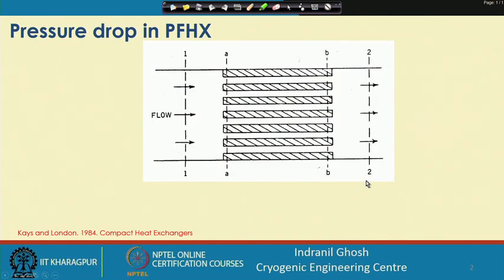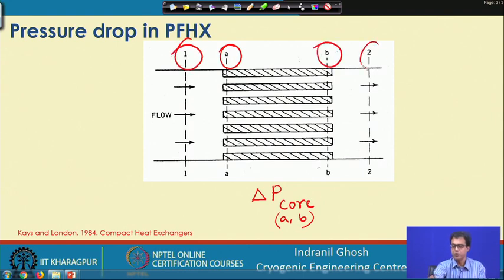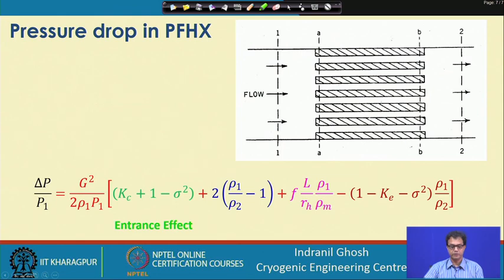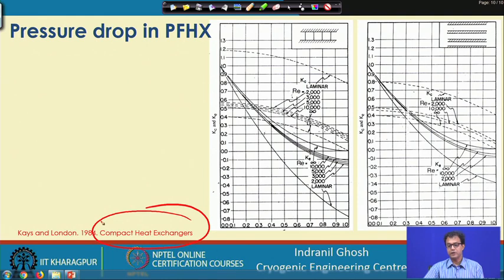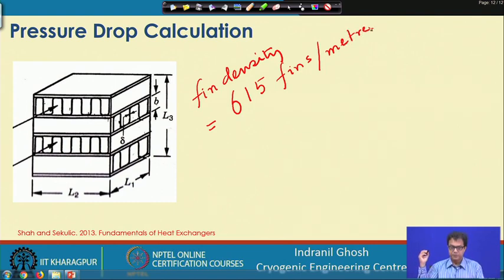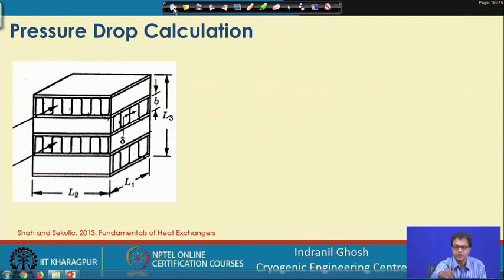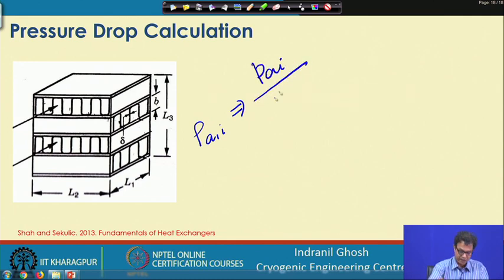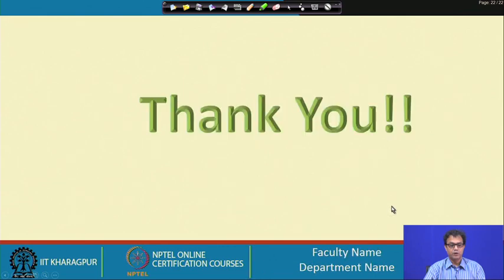Lecture 28 : Plate fin heat exchanger : Pressure drop